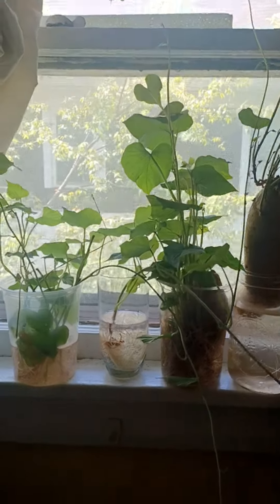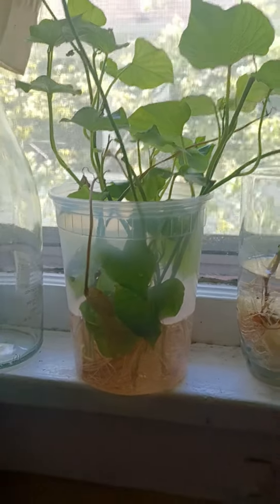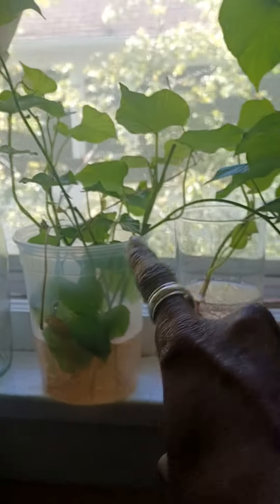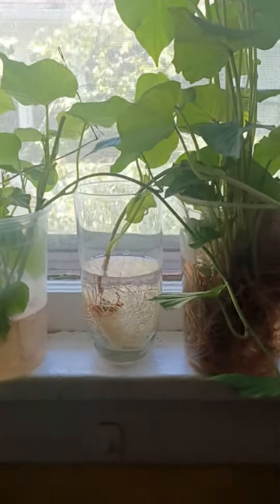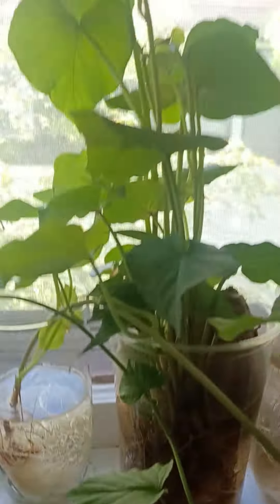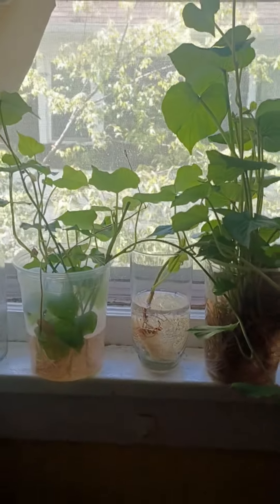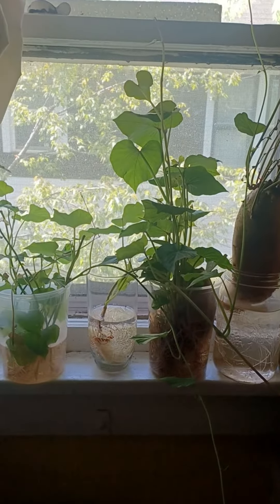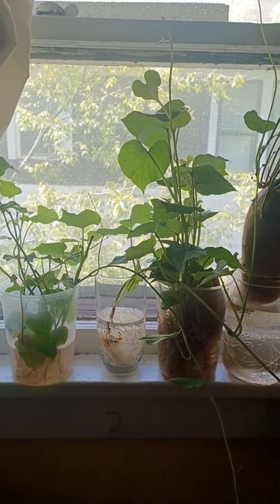sweet potatoes slits, zone 6B, cold weather